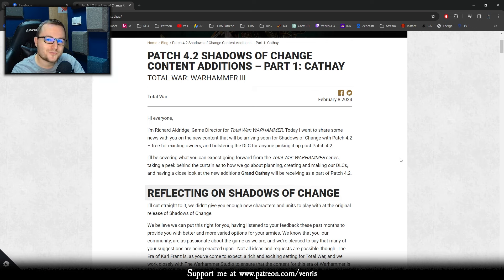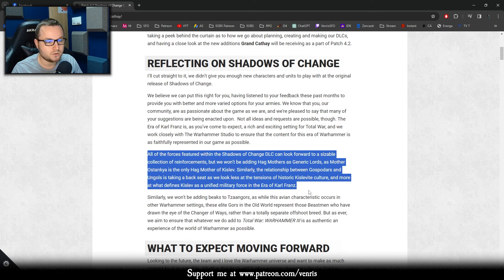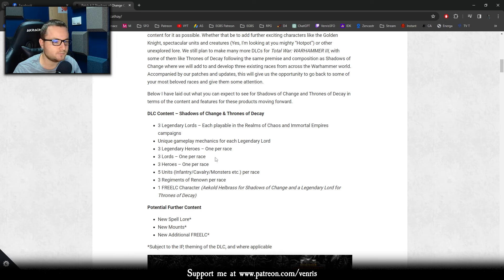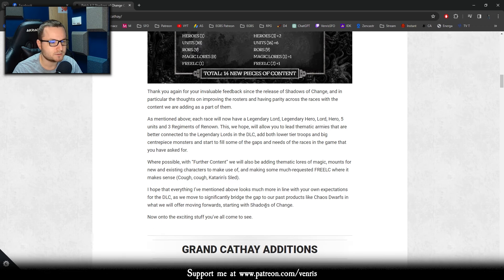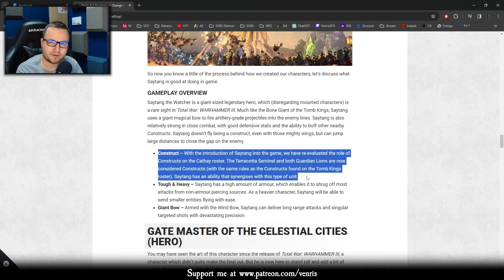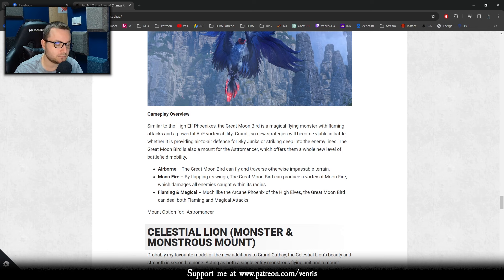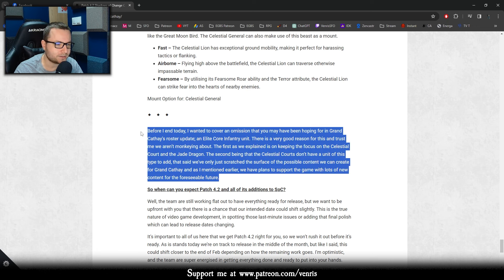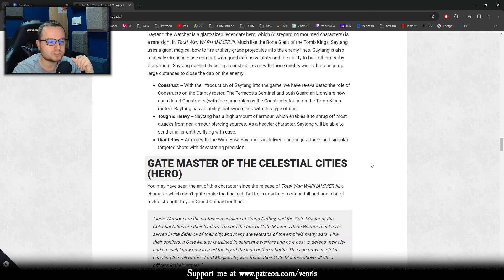CATHAY GUNDAM | Patch 4.2 Cathay Preview